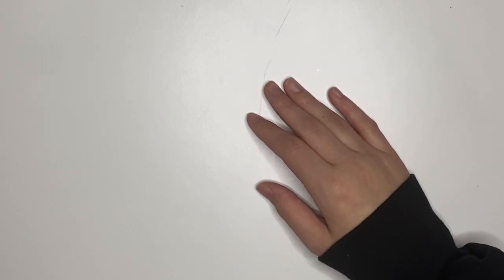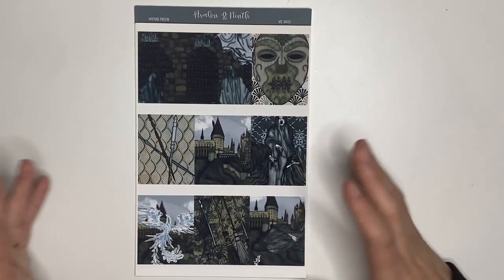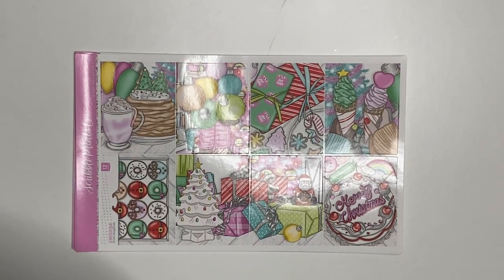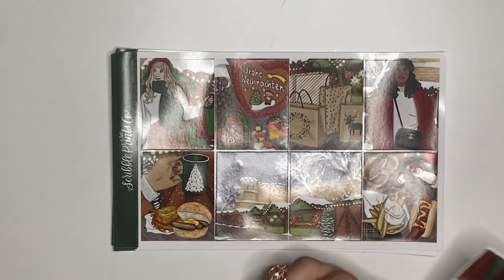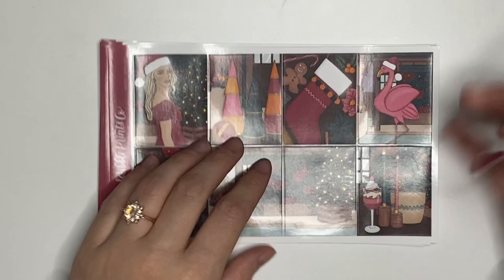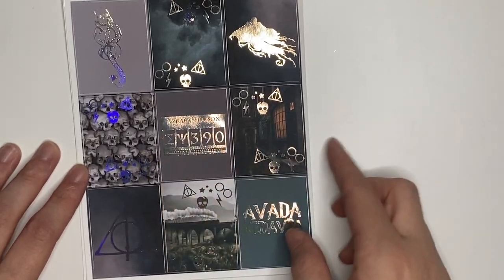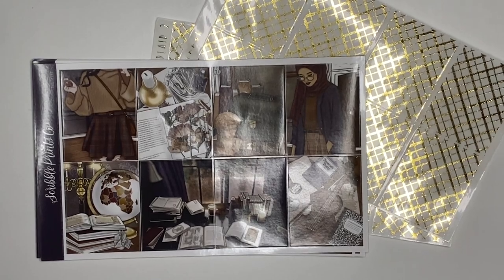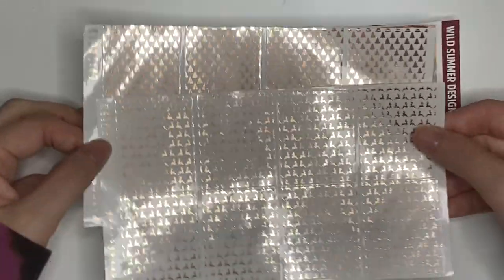November Kit & Foil Line Up | Plannahannah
-Shop-

xo hannah